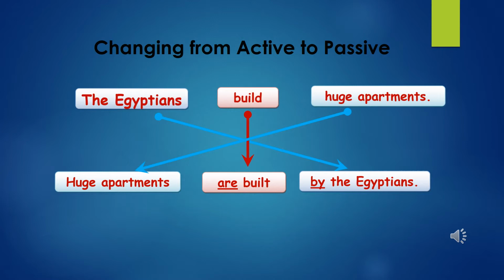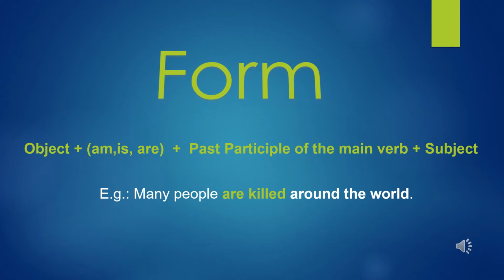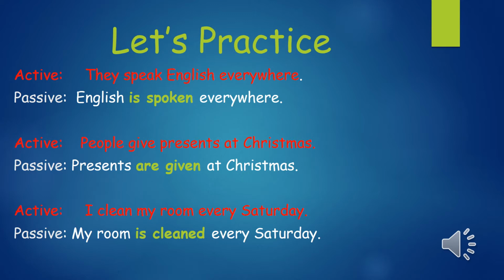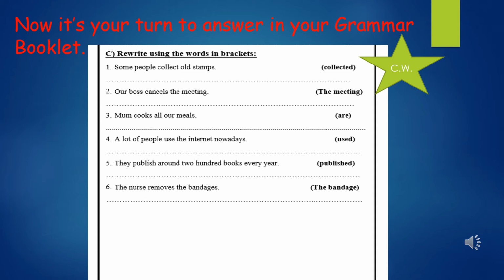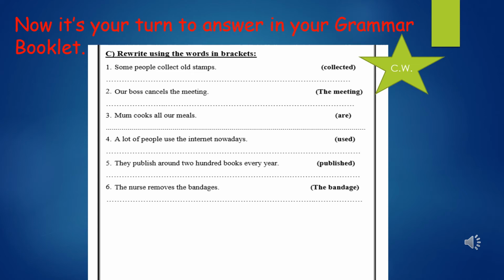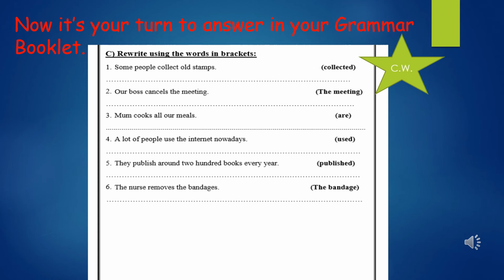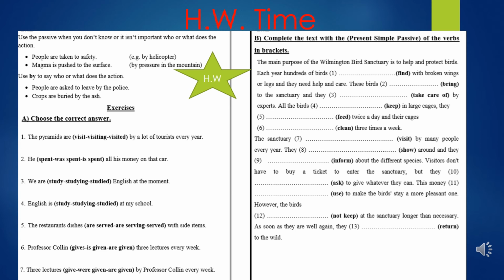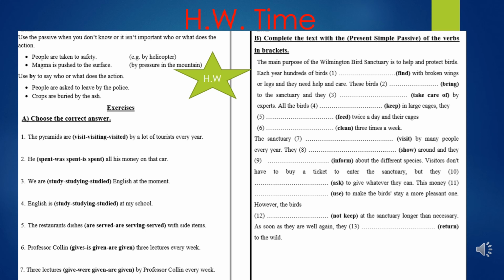BMS English Grade 5 Grammar Passive Voice Present Tense